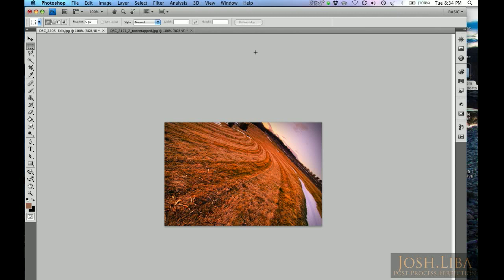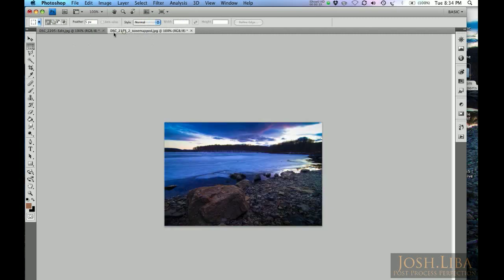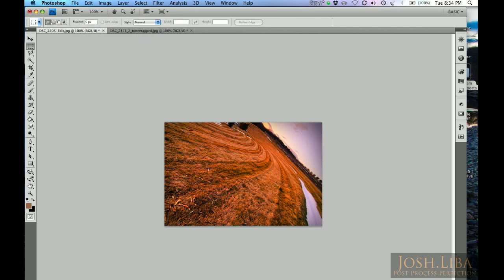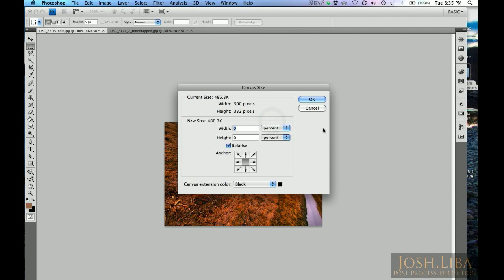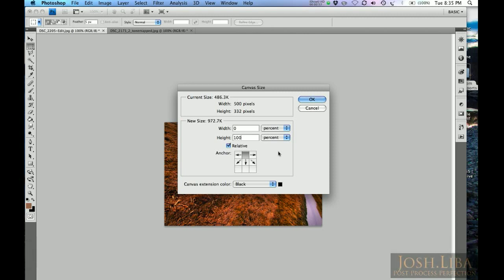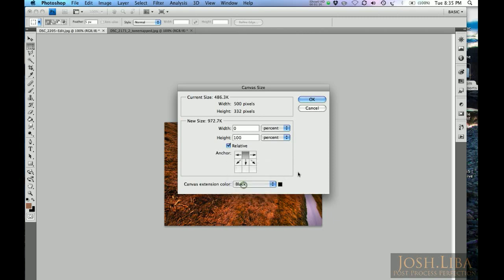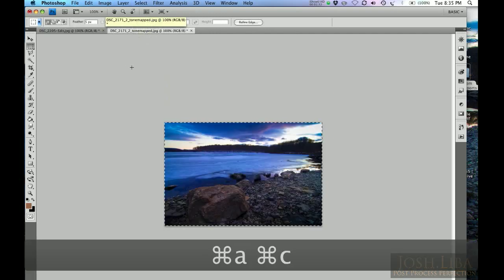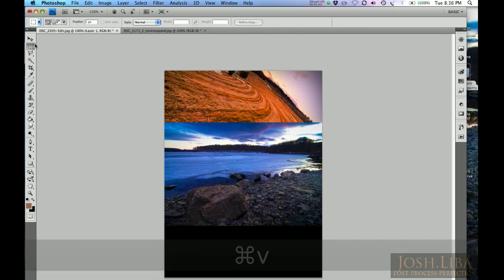How to Create a Simple Diptych in Adobe Photoshop CS4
Ever wondered how to quickly and easily create a diptych picture?

You may be saying, "What's a Diptych?"
A diptych is a presentation of two complementary photos in one picture.

This is the easiest way I could find to do it in Photoshop CS4.